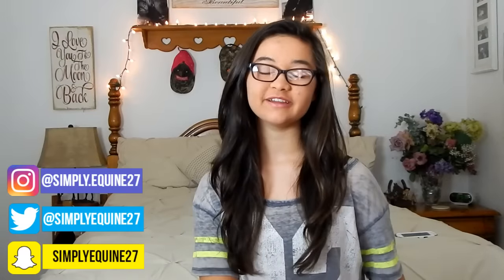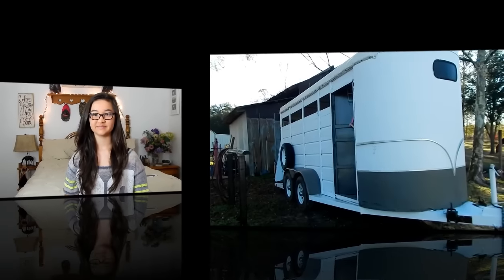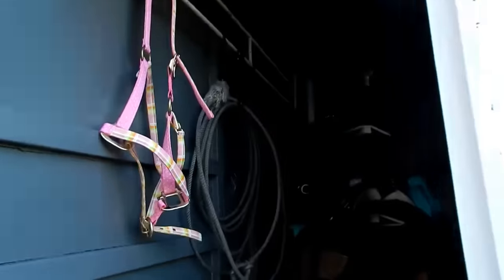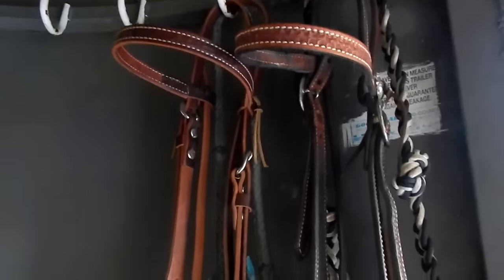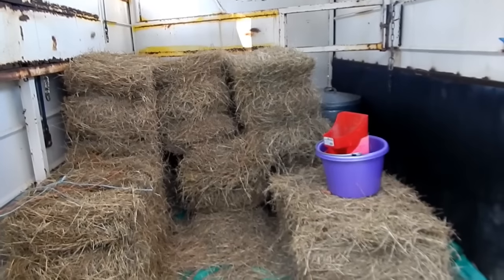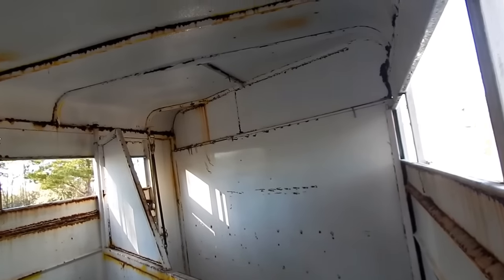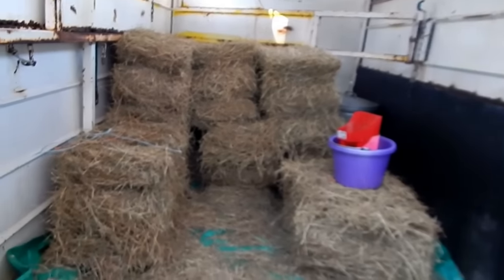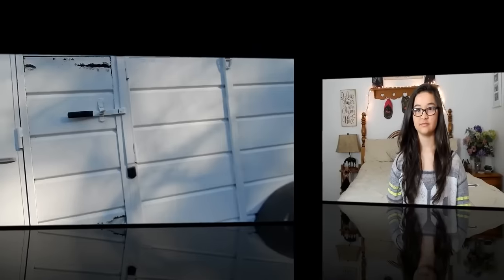Horse Trailer Tour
♥ Social Media ♥

Green screens by, xxEditingHacksxx,  Marwah Mumin, Glimmers Girl,La vie de Razane or editinghacksbylala

xoxo Hannah ♥